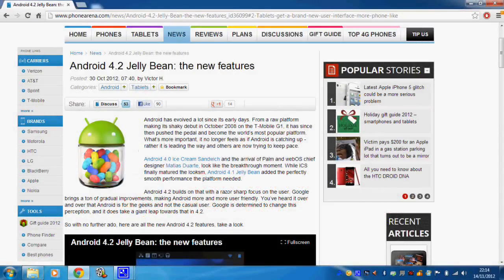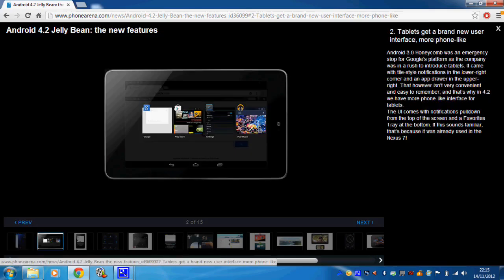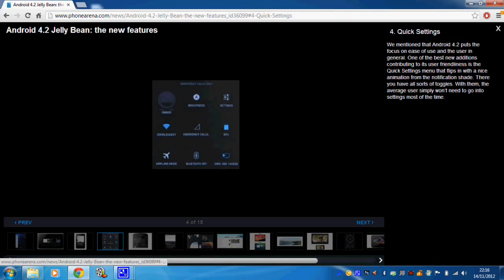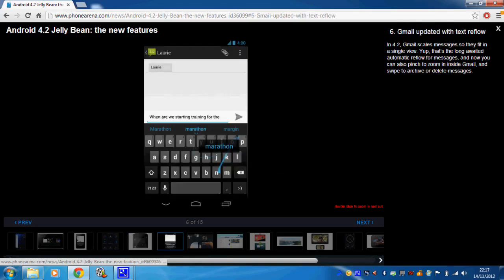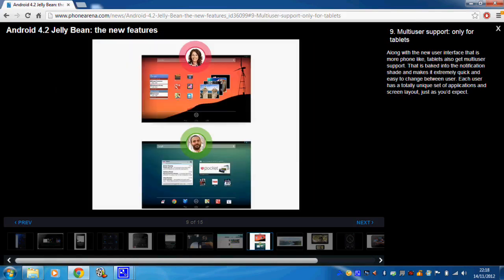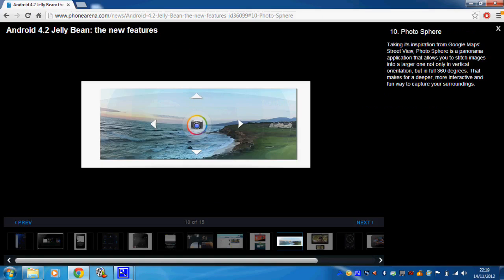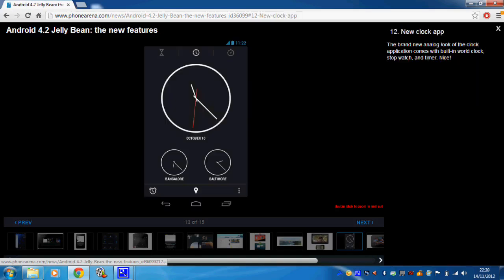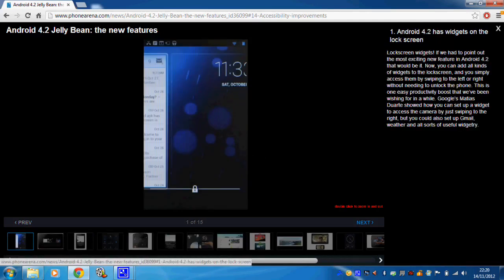Nexus 7 Review #18: Jellybean 4.2 Update Preview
Having discovered the 4.2 Jellybean update is now hitting Nexus 7 devices all around the world, I've very quickly put together a preview of the main features.

Videos to come when the updates hits my Nexus 7.